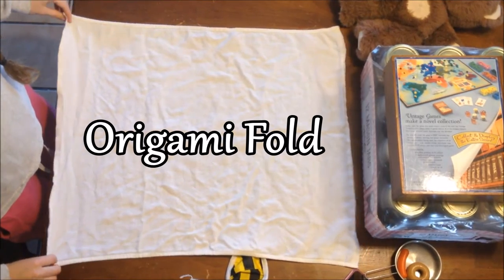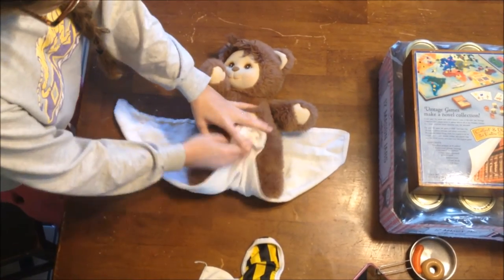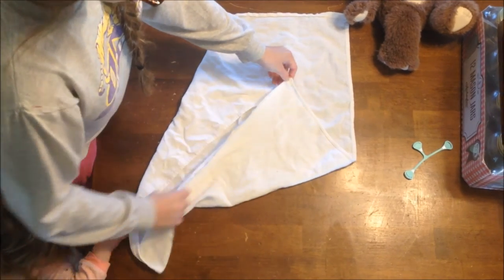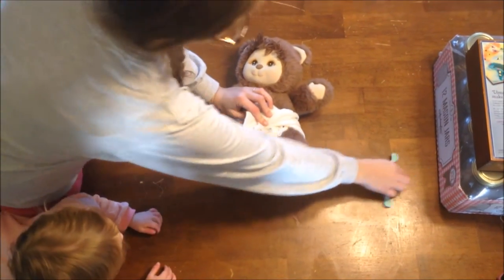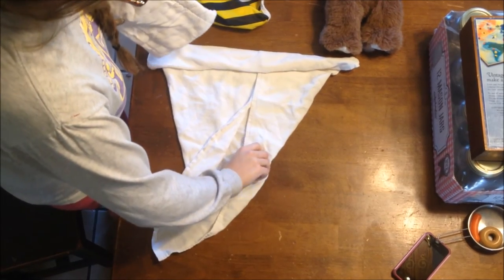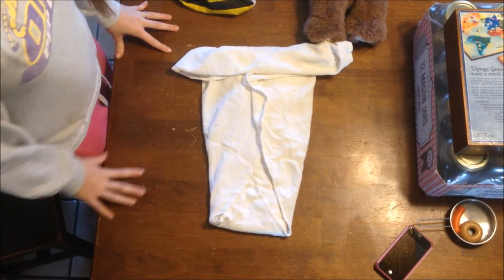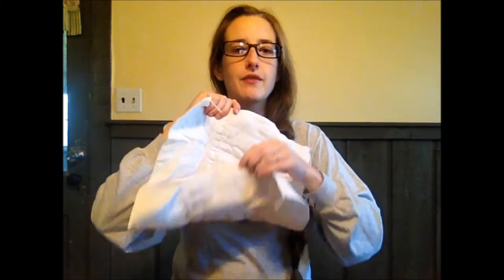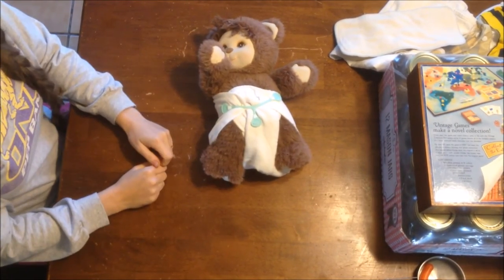How to fold Flat Diapers/Daily Vlog Challenge #14 of 30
Laura shows how to fold cloth diapers and also shares a few helpful tips!